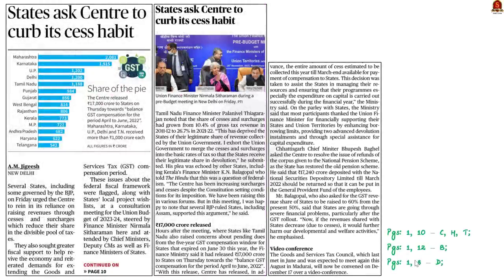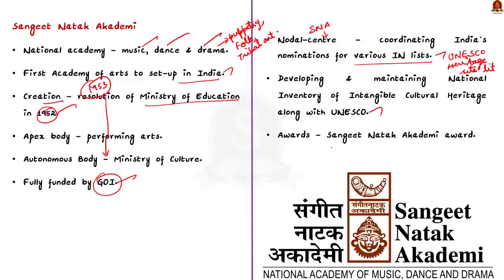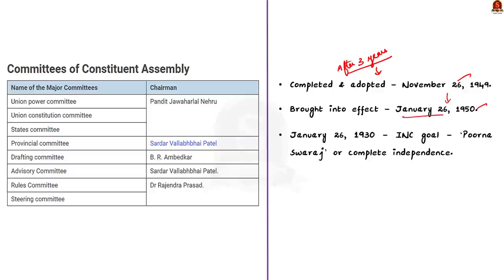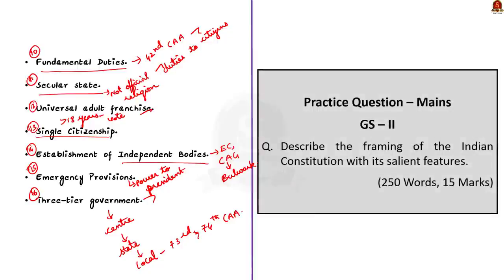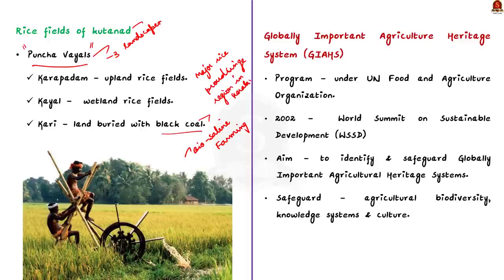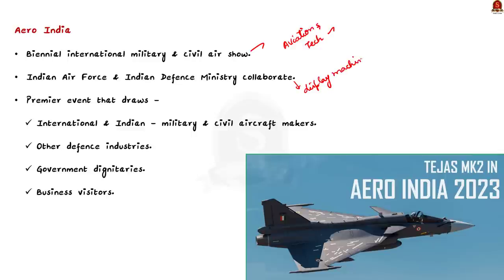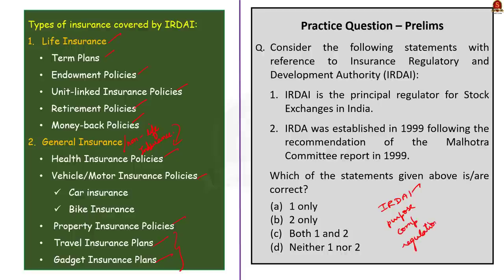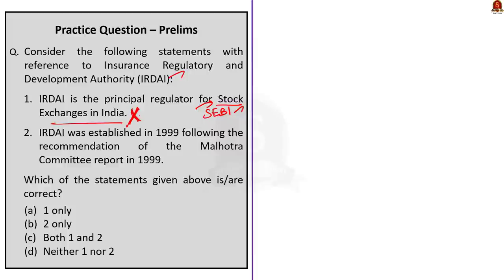The Hindu Daily News Analysis || 26th November 2022 || UPSC Current Affairs || Mains & Prelims '23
Handwritten Notes without annotations:
Handwritten Notes convenient for printing:
a. Single Side Notes:

Time Stamping
►►Introduction - 00:00
►►List of Topics - 00:08
1. States ask Centre to curb its cess habit (Cess, Surcharge) -  00:20
2. Sangeet Natak Akademi to felicitate 86 artistes (Sangeet Natak Akademi and its objectives) - 04:40
3. The Constitution of India deserves better (Editorial) (Making of the constitution and salient features) - 08:02
4. Assam border firing is a clear violation of human rights, says Meghalaya (National Human Rights Commission, its composition and functions) - 18:18
5. Kerala’s rice granary goes shopping for paddy seeds in neighbouring States (Kuttanad below sea level paddy cultivation and Globally Important Agriculture Heritage System) - 21:24
6. Expert panel issues additional ToR for re-appraisal of YTPS (National Green Tribunal, its composition and functions) - 25:11
7. Aero India 2023 to begin on February 13 (Aero India show and Defence Exhibition Organisation) - 29:01
8. IRDAI allows PE funds to invest directly in insurers (IRDAI, its composition and functions) - 31:59
9. Prelims Practice Questions - 35:58
10. Mains Practice Question – 42:05

Important topics such as cess surcharge sangeetnatakakademi constitution indianconstitution nhrc kuttanad Kuttanadfarming GIAHS ngt aeroindiashow irdai are vividly discussed in UPSC Civil Services Exam Perspective in this video, with a special Practice cum Revision session in the end.